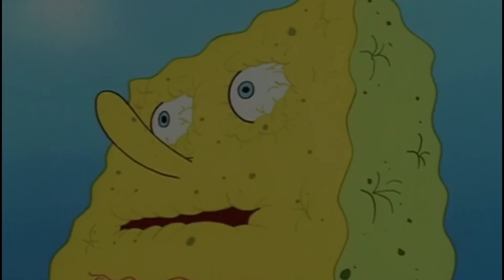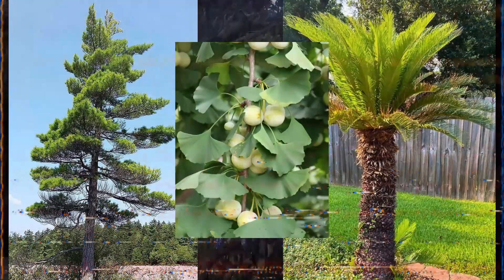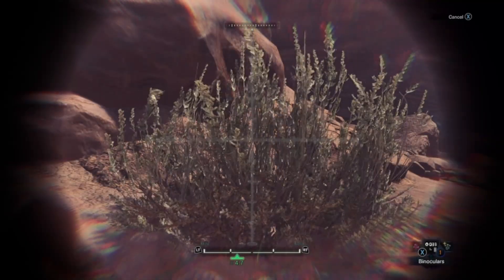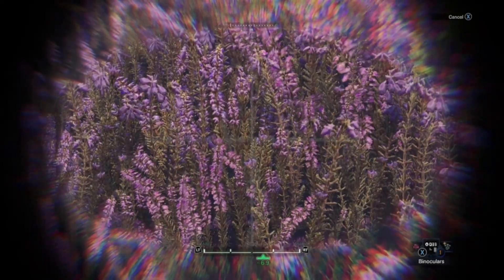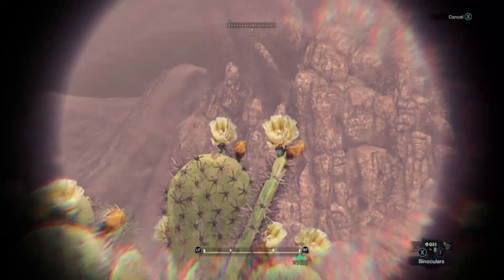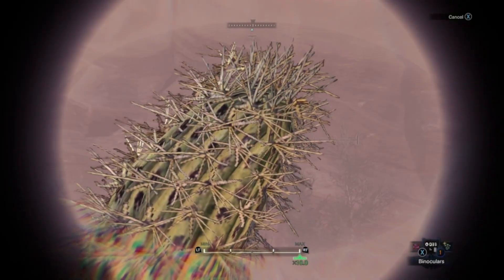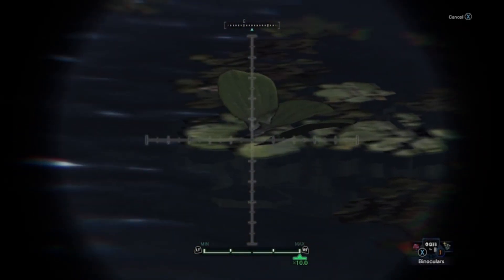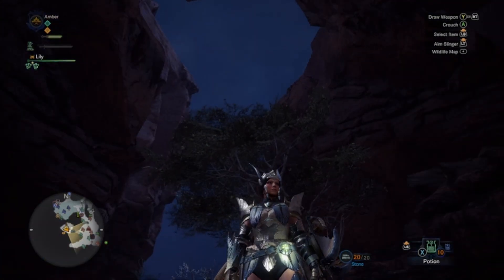The Botany Of Monster Hunter World: Wildspire Waste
Hello! Monster Hunter is back once again with an identification video! I did my best, but I am no expert on desert flora unfortunately. I still hope you enjoy, and you learn something cool from this!